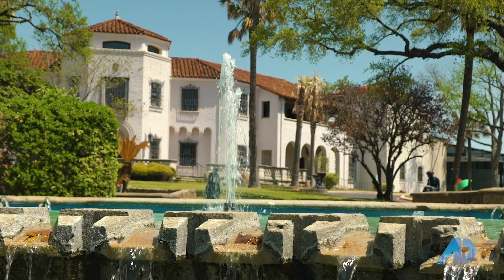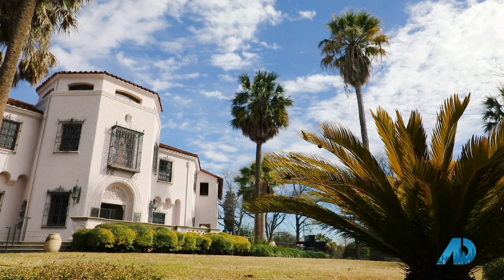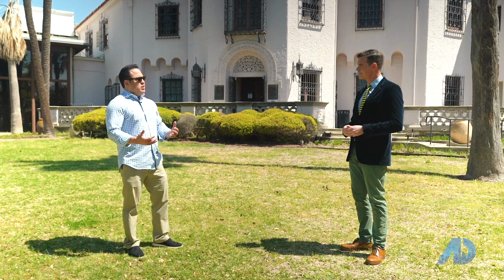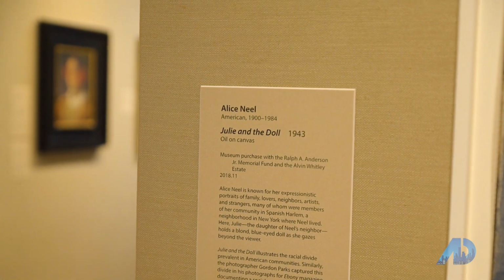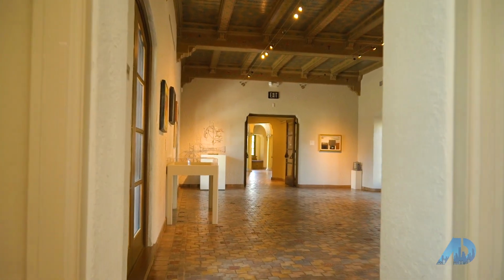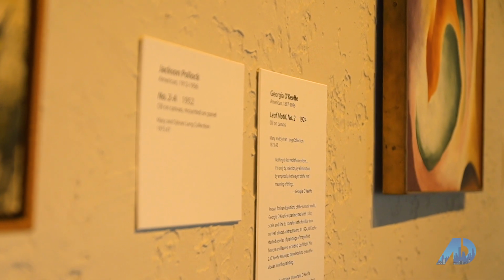The American Dream: San Antonio w/ JJ Gorena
About The American Dream TV
The American Dream is the only TV show that goes against the negative sensationalist style of journalism often seen in media. The American Dream’s mission is to Educate, Empower, and Engage its audience across the country with business leaders, accomplished entrepreneurs, finance experts, and top-producing realtors.

The show is produced by Ignite Now Media in San Diego, California in conjunction with hundreds of partners, videographers, and studios.